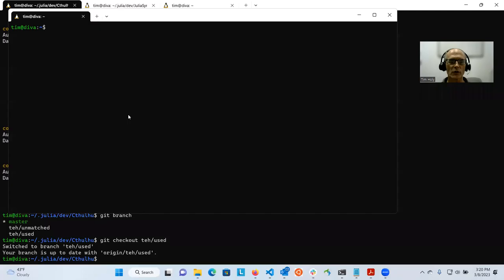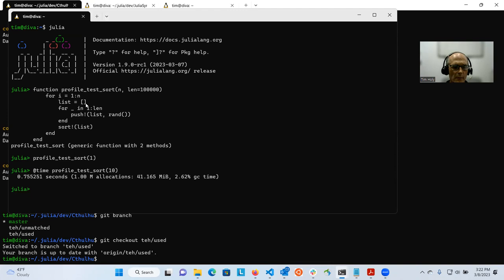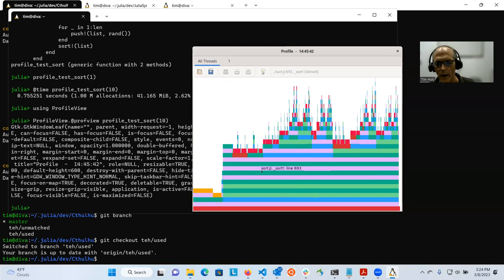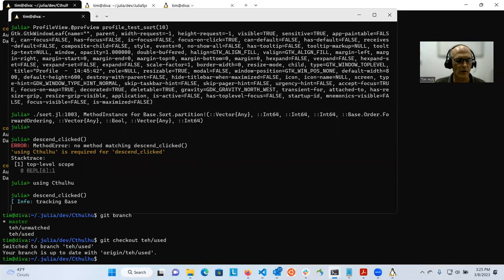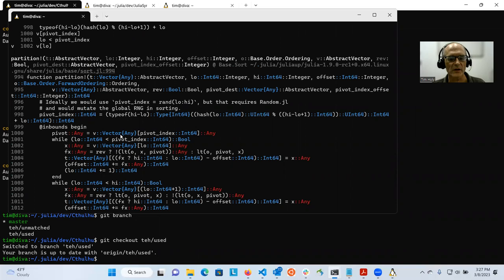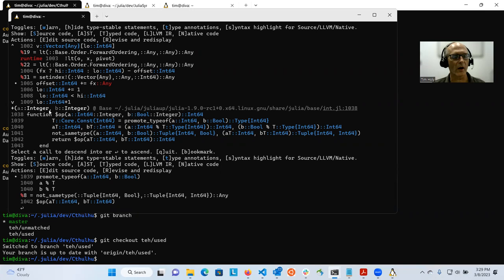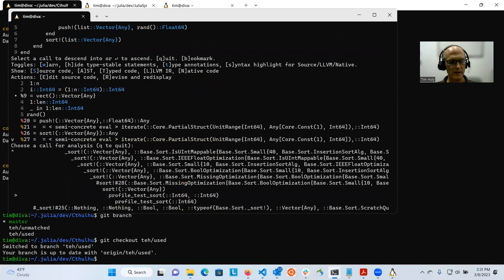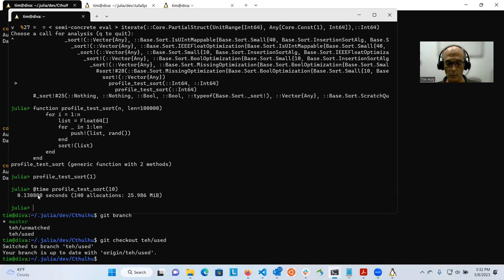Tools for fixing performance problems in Julia: ProfileView and Cthulhu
This video demonstrates interactive tools for exploring code and diagnosing why some code runs slowly due to "type instability."